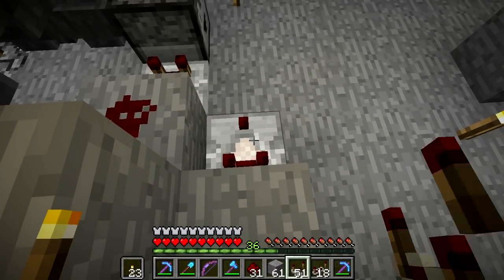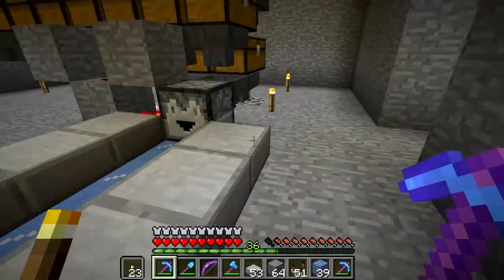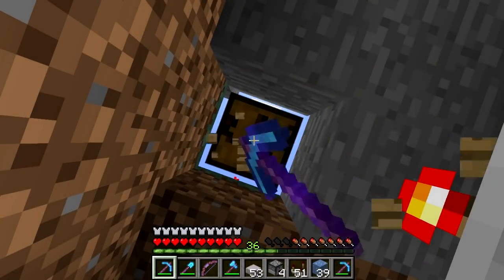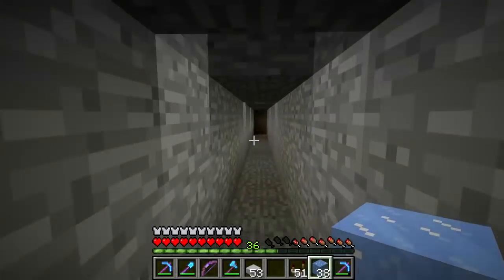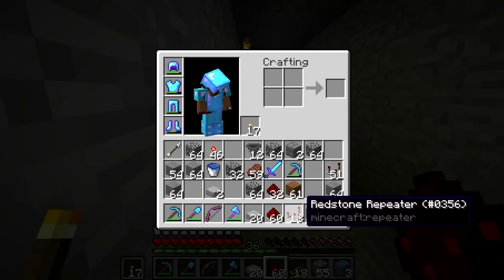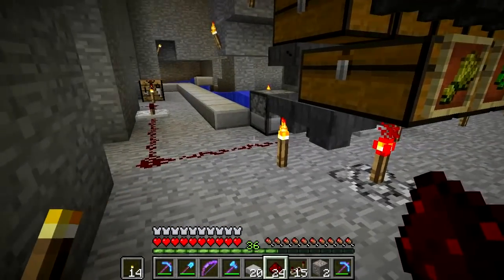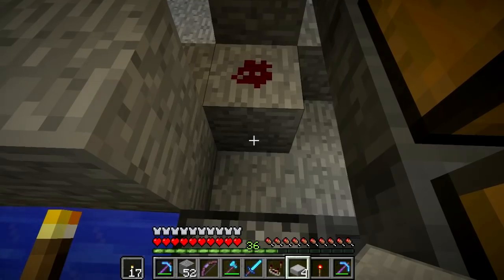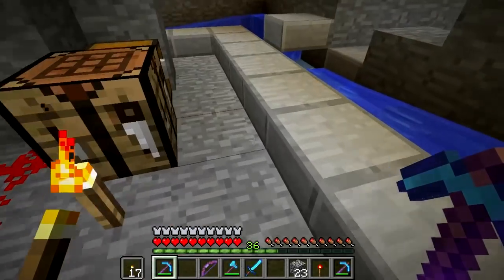Auto-Supply Redstoning (pt2) - TFC's Minecraft Adventure Ep361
Working out the redstone to keep that chest full.

Yeah, once upon a time youtube only allowed 200 videos in a playlist.

"Minecraft Everyday"
by Viktor Cepeda